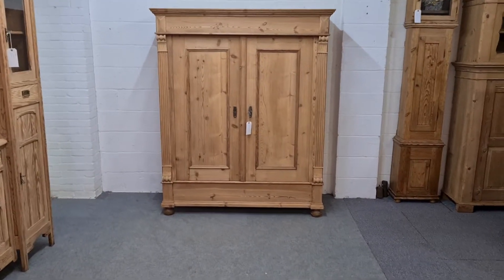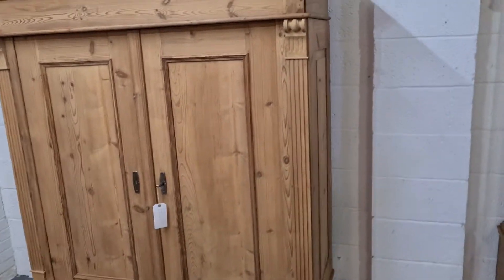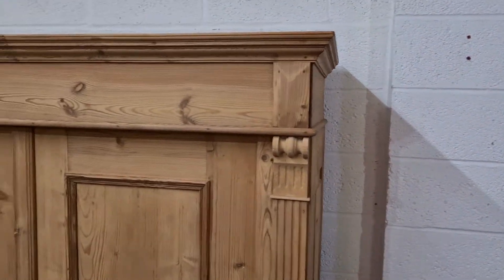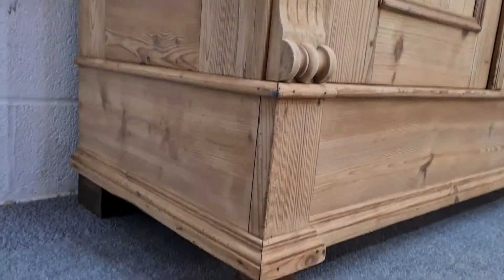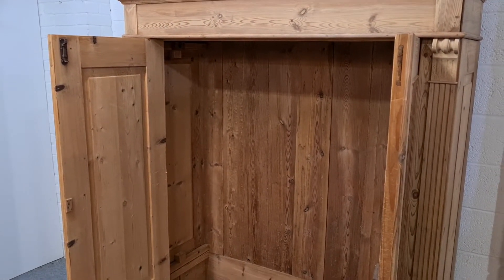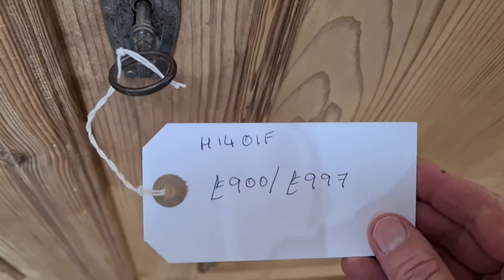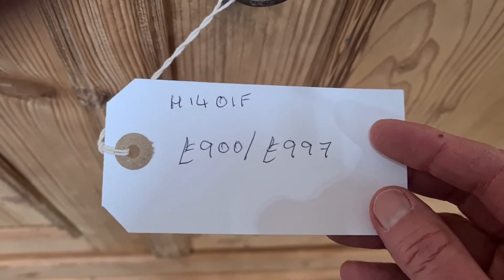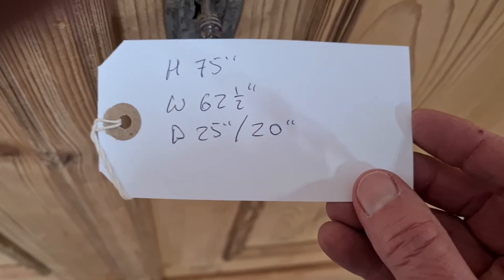Antique Pine Wardrobe c1880 (H1401F) - Pinefinders Old Pine Furniture Warehouse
Antique Pine Wardrobe c1880.

This wardrobe has now ben sold. All the wardrobes we currently have for sale can be seen on our